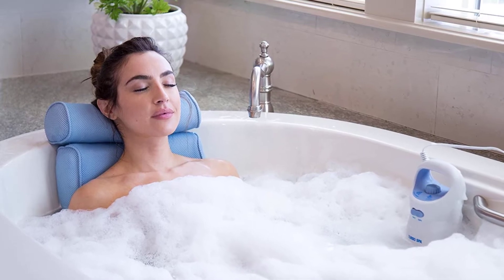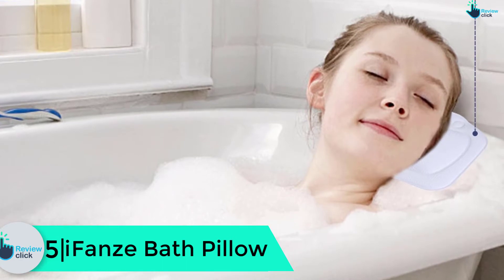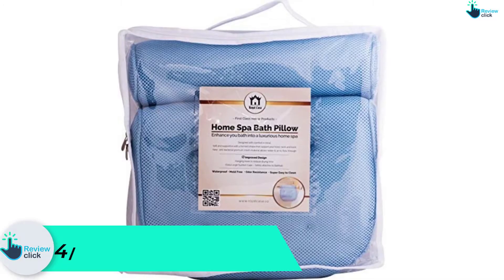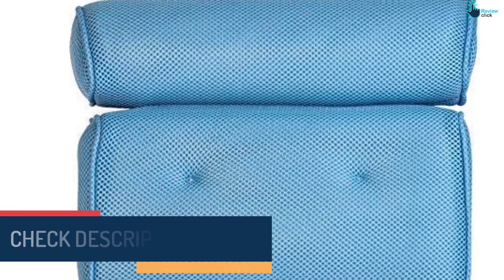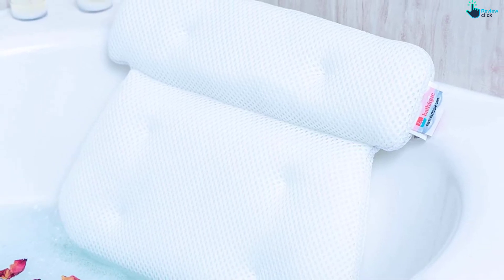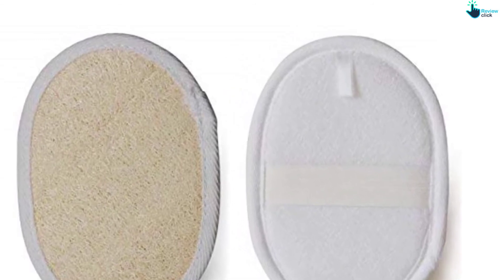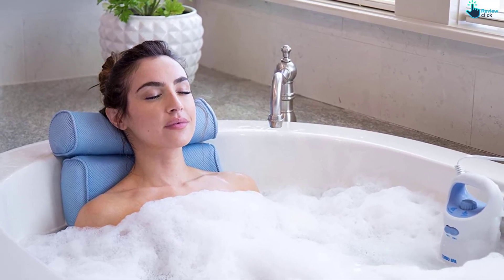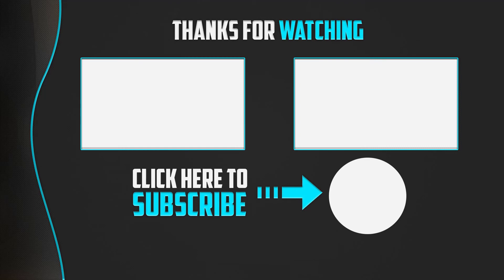Top 5 Best Bath Pillows in 2024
▶️ 5.  iFanze Bath Pillow

▶️ 4.  Royal Casa Bath Pillow

▶️ 3.  Bathique Bathtub Bath Pillow

▶️ 2.  Banbee Innovations Luxury Plush Bath Spa Pillow

▶️ 1. Togyoo Ergonomic Non-Slip Spa Bath Pillow